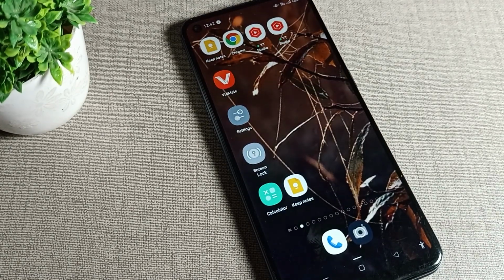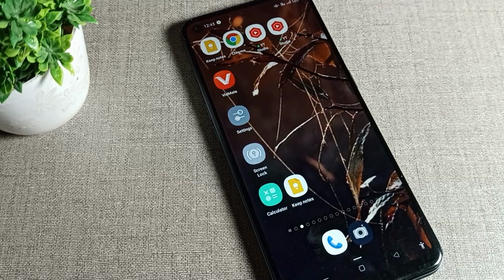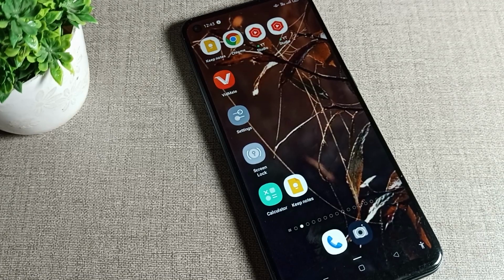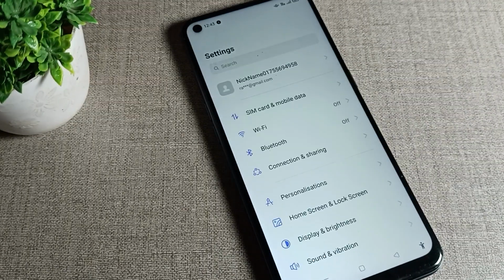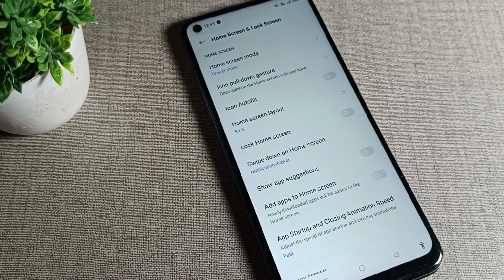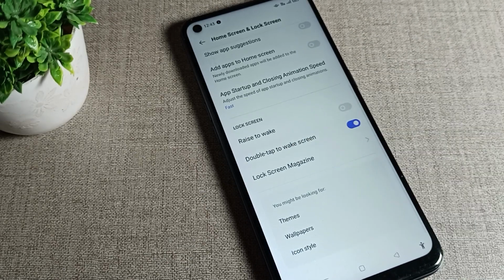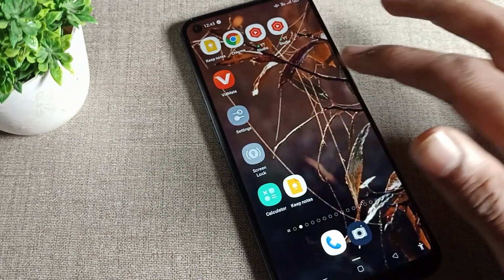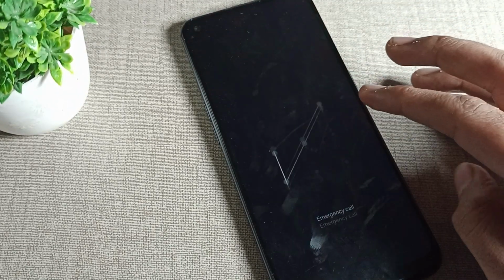oppo A96 double tap to wake screen, how to use double tap to wake screen